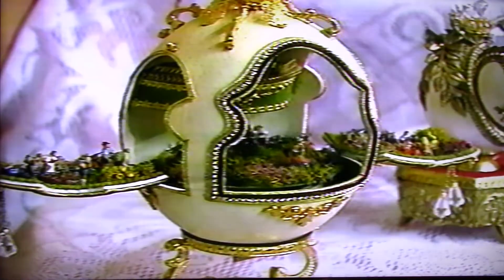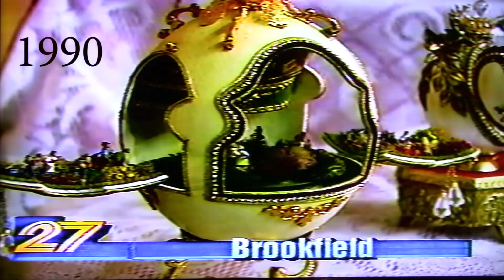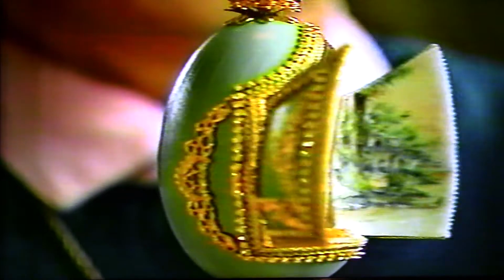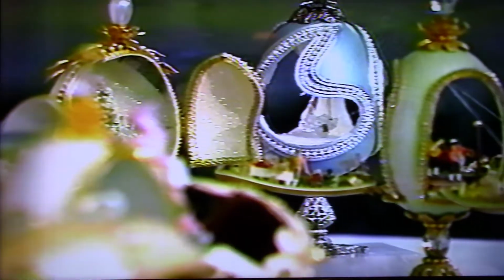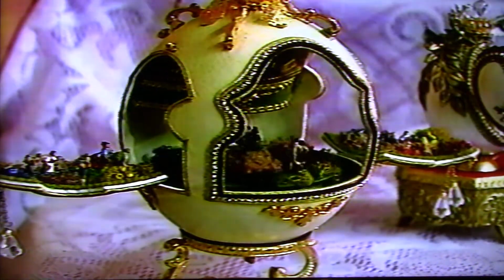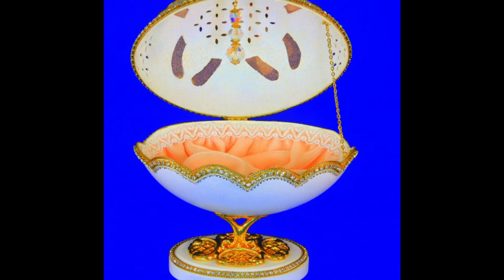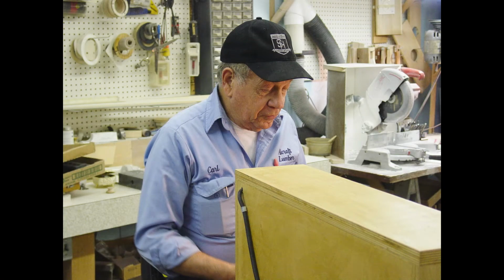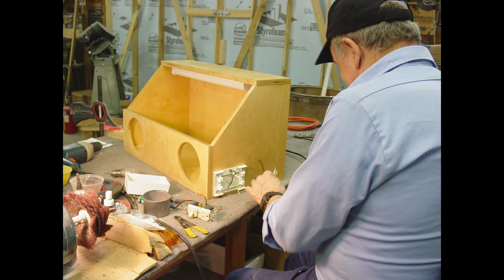Ruth Part 3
Ruth tells about her experiences with egg artistry at Alcraft.